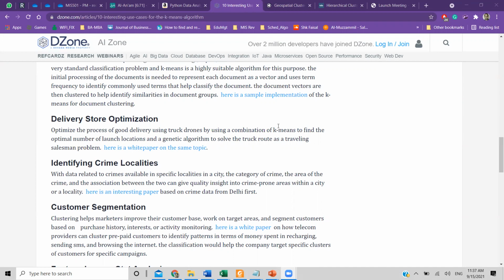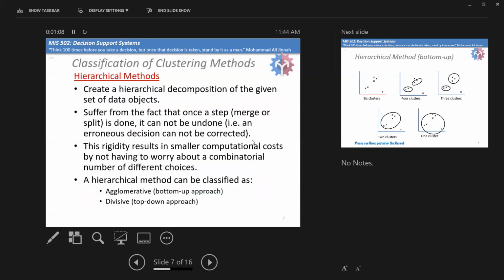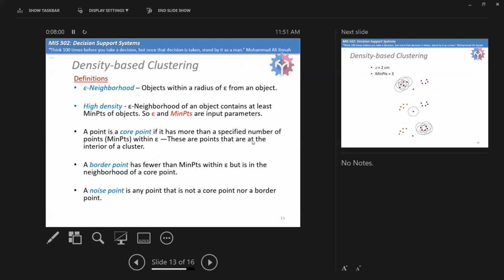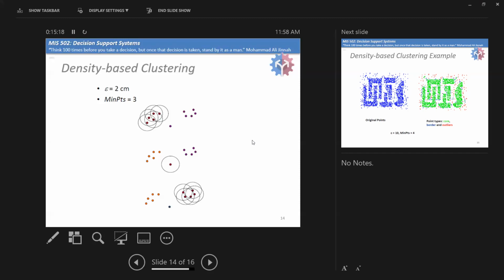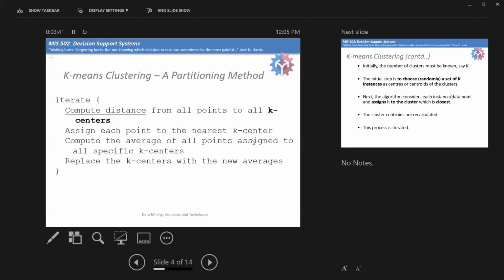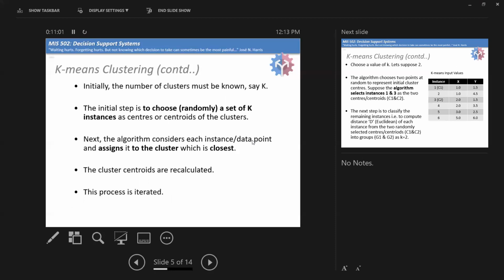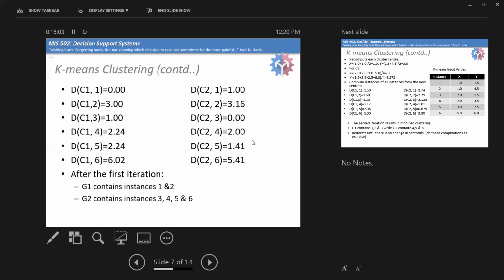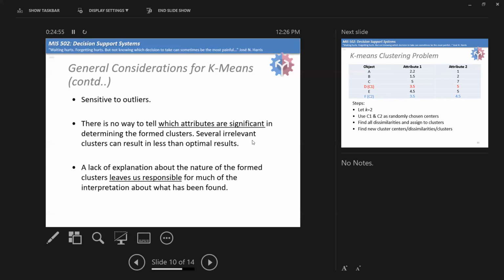05 Sep 15 DSS Cluster Methods 2021